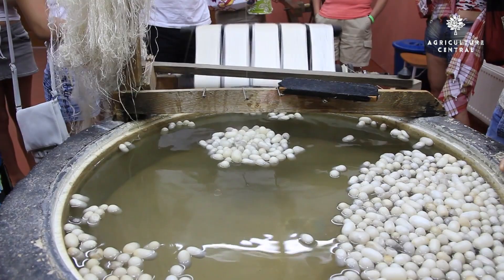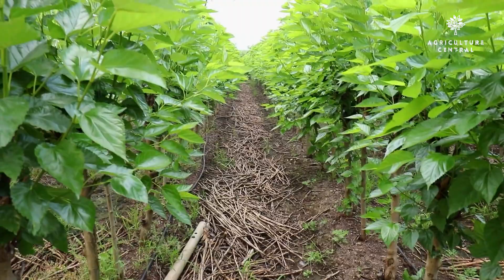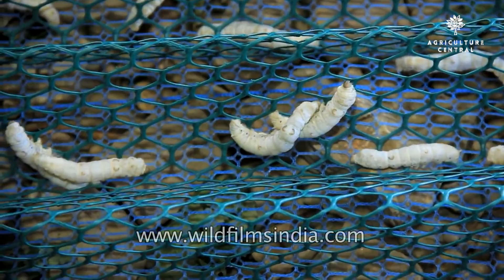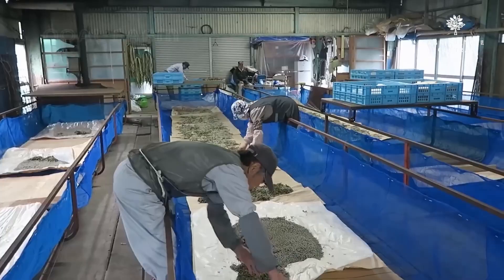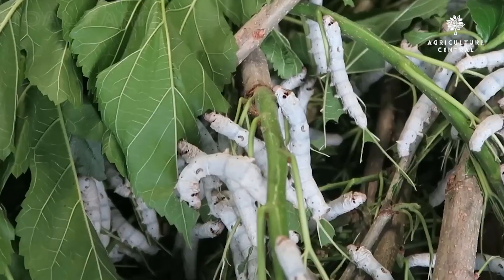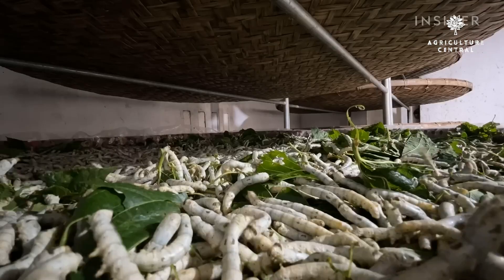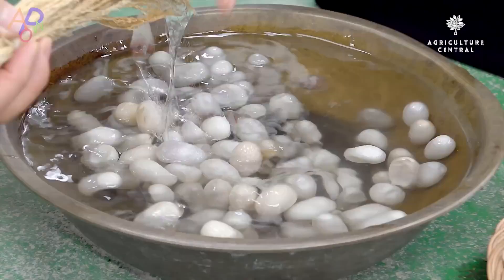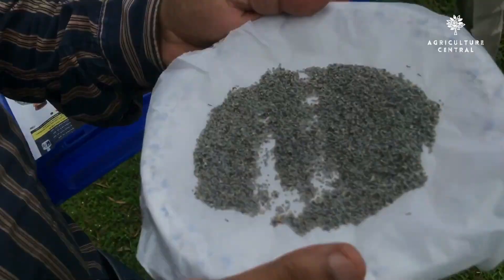How To Start Silk Farming - Complete Guide | Sericulture Process (From Worm Selection to Marketing)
In this video, we're going to be covering everything you need to know about starting silk farming. We'll be covering the sericulture process, what resources you'll need, and how to get started.

If you're interested in starting a silk farm, then this is the guide for you! We'll cover everything you need to know, from selecting the right silkworms to getting started on the sericulture process. So if you're looking to get started in silk farming, then this is the video for you!

Time Stamp :
00:00 Intro
00:40 Research and planing of silkworm business
01:46 Building Silkworm House
03:00 Silkworm house Sanitisation
03:48 Growing mulberry garden
04:45 Purchasing silkworm Eggs
05:23 Rearing silkworms
06:15 Harvesting silk
06:47 Marketing silk